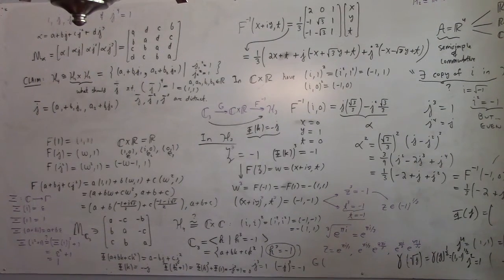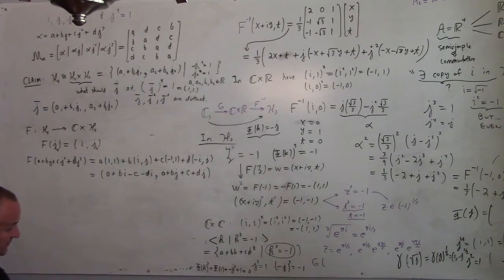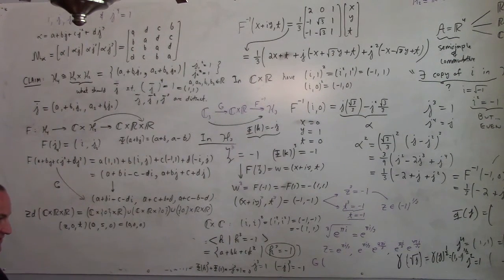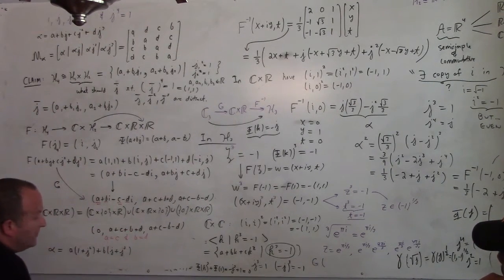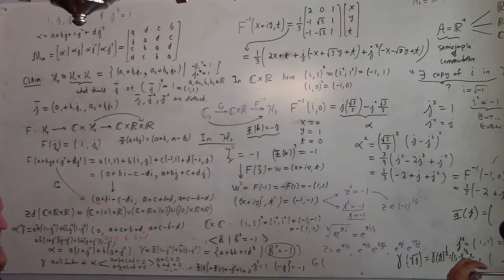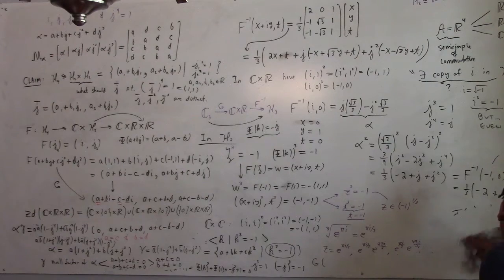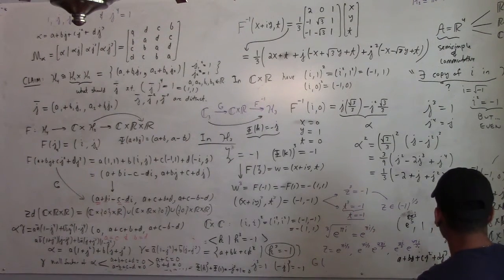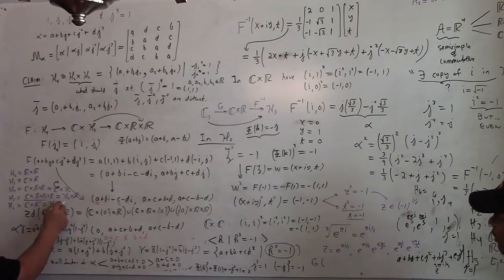A-Calculus, Laplace -type equations the inverse problem, 5-25-21 part 4